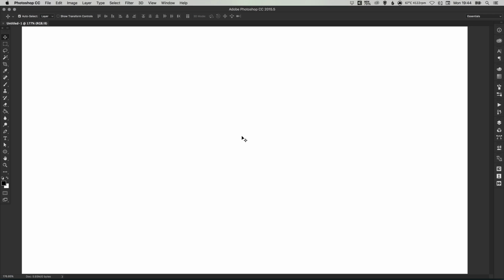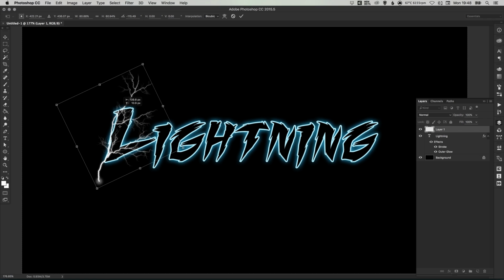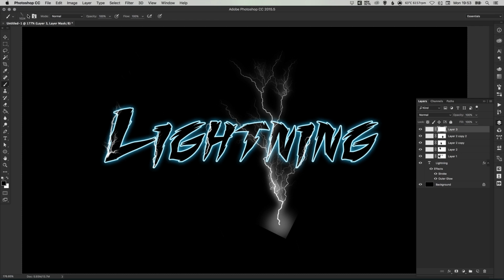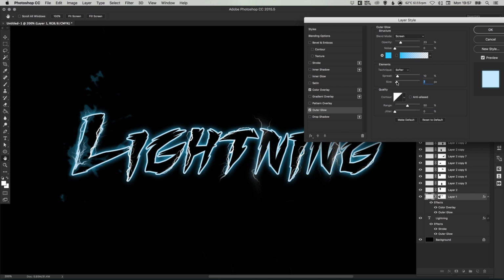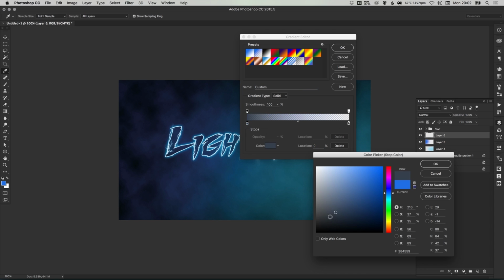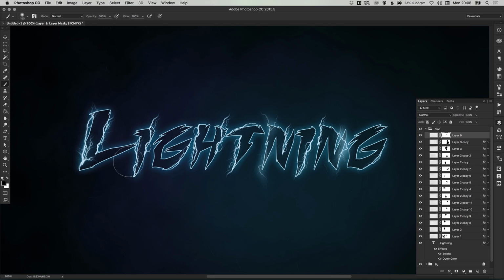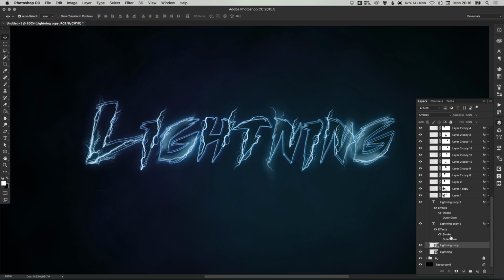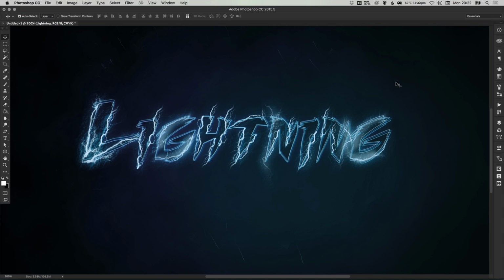Design a Lightning Text Effect Photoshop Tutorial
Download the 'Fighting Spirit' font